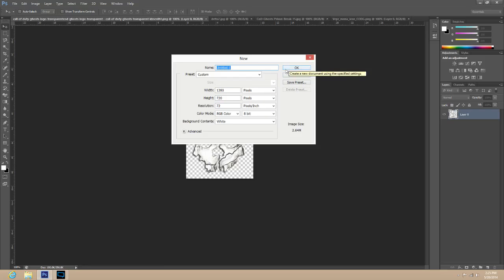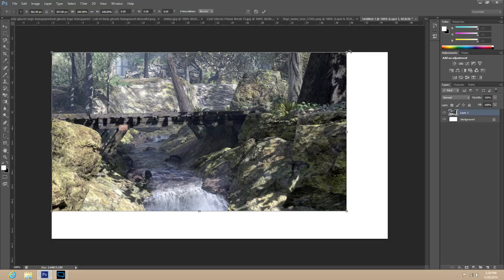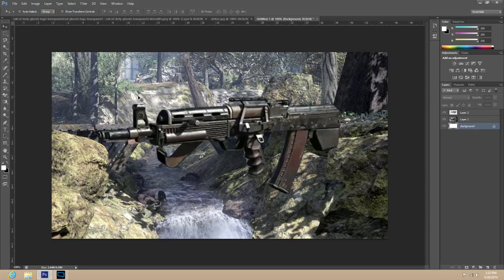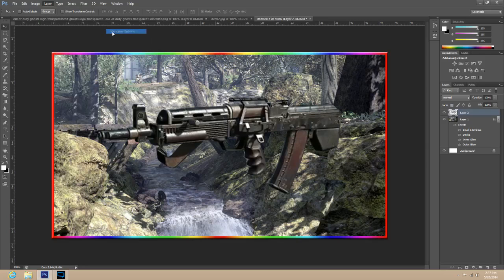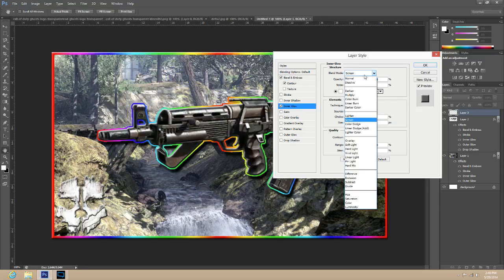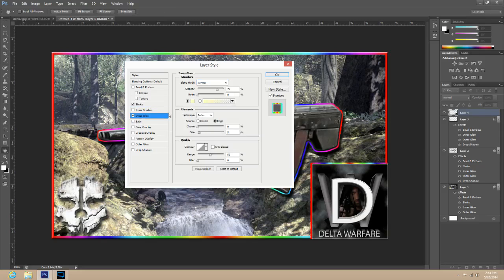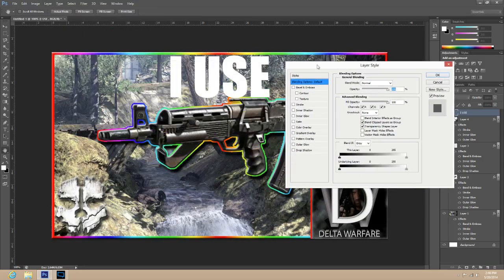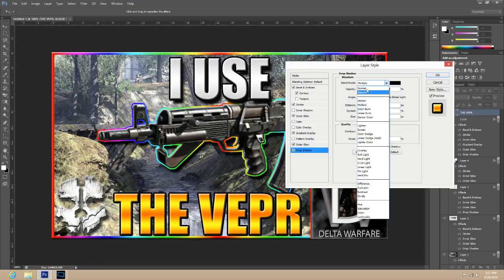How To Make Thumbnails for YouTube Videos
This was my first How To Video and I would like to hear from all of you!

This is a How To video on how I make my thumbnails. Hope you learned something new in this video! Also if you like to leave some feedback and suggestions in the comments below. Thanks Everyone!

Hope you've enjoyed!
Leave a like for some support on this video!
The Links!

More Tags (IGNORE)
Today How To Make Thumbnails for YouTube Videos 2014